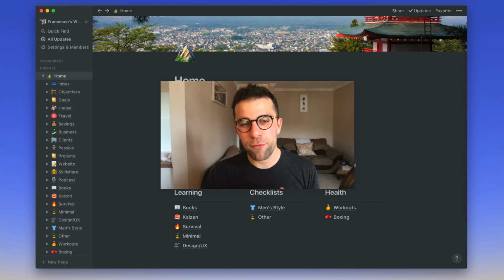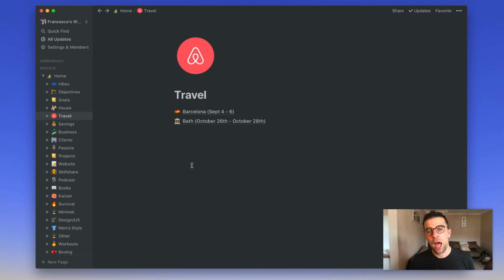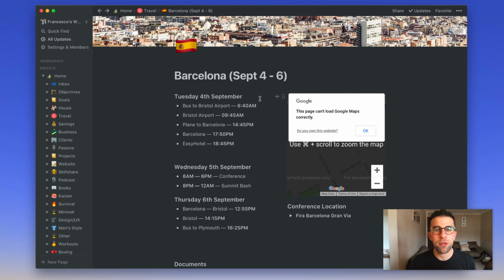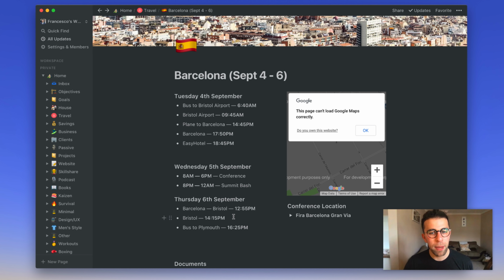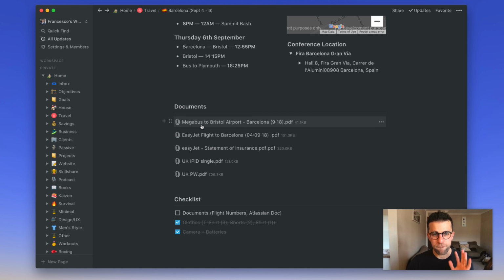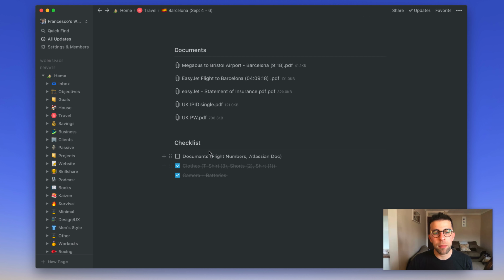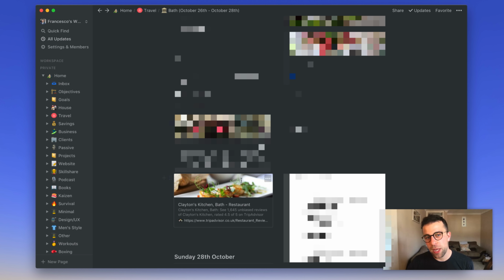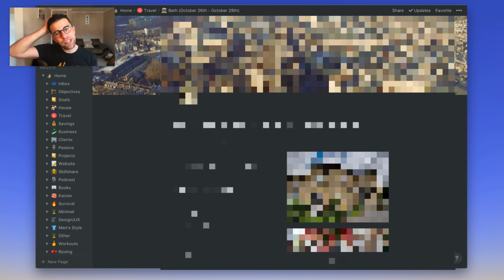How to Create a Travel Planner in Notion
Find the best productivity tools with our

Notion is a strong planning tool. This video will focus on travel planning inside of Notion and how you can plan an event or activity inside of your account using a range of blocks. In this demonstration, I share my trip to Barcelona and an upcoming trip in the UK.

For those new to Notion, try the full Notion playlist here on YouTube:
Notion is an exciting workspace for managing docs, wikis, projects and more. Whatever you want. You can create Notion into anything you like, a little like lego on Minecraft.

▶ EQUIPMENT USED
📋 MacBook Pro 13'inch TouchBar
📋 Blue Yeti Microphone: (UK)
📋 Pop Filter for Yeti
📋 Newer Lighting Set
📋 Canon 70D
📋 Rode Shotgun Mic

▶  VIDEO INFORMATION

Filmed & Edited by Francesco D’Alessio

▶  ADS

▶  MUSIC USED